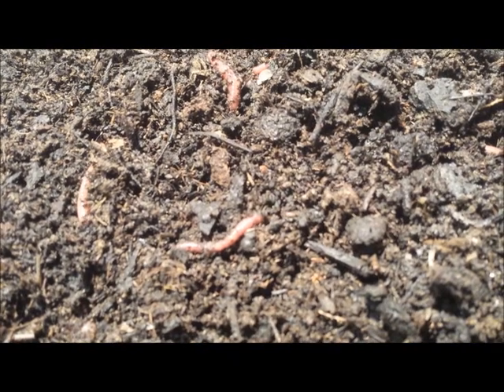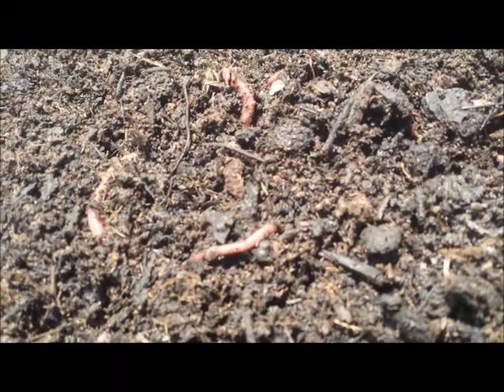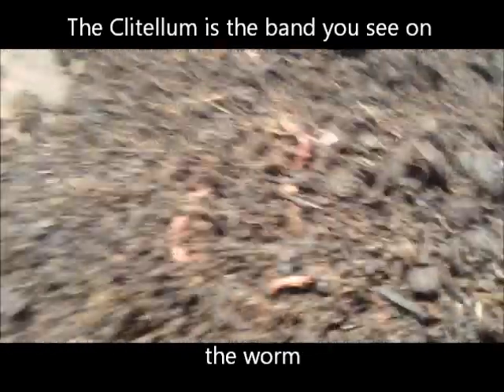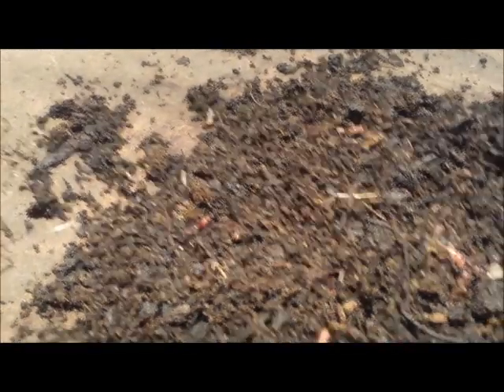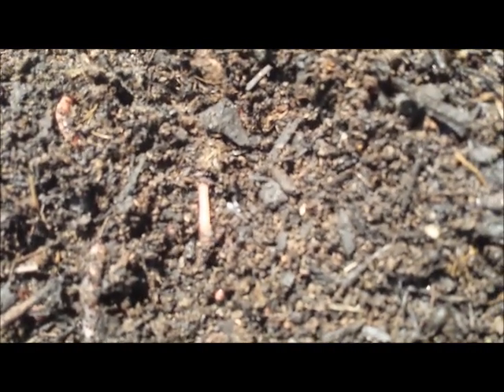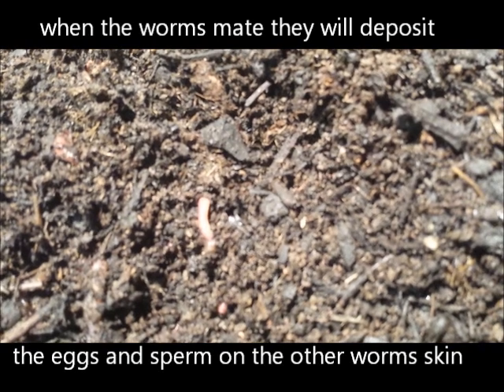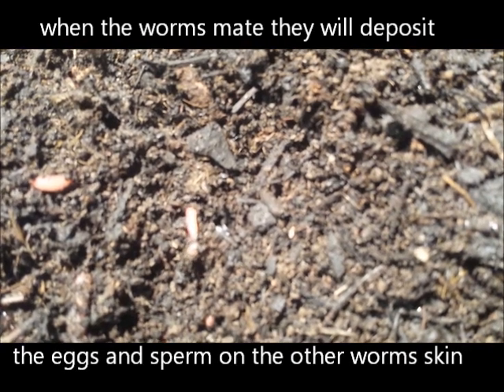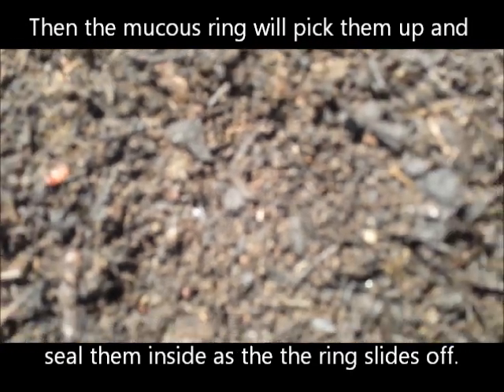Redworm laying an egg cocoon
Sorry for the quality. When you catch a redworm laying an egg cocoon you only have about a minute to get it on film. This is about the tenth time I have seen this and the first time to get it on camera.